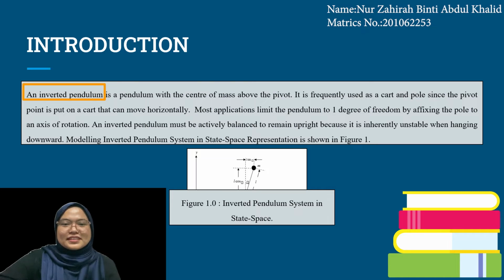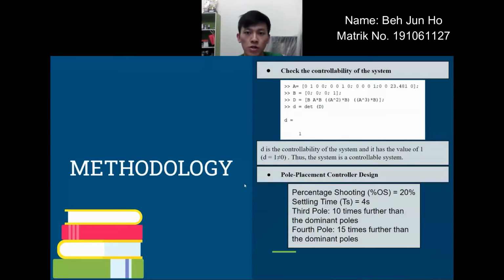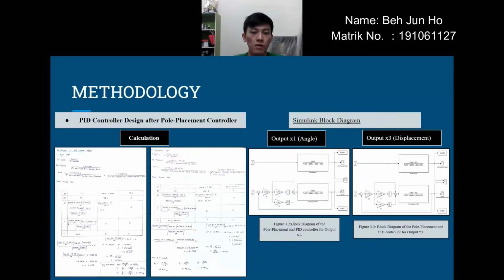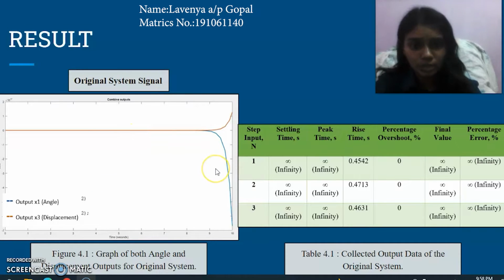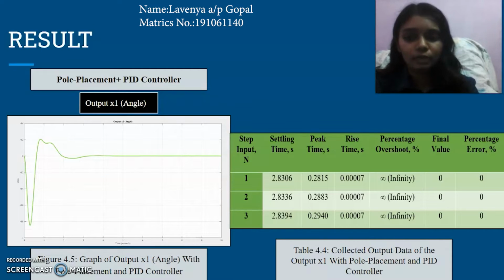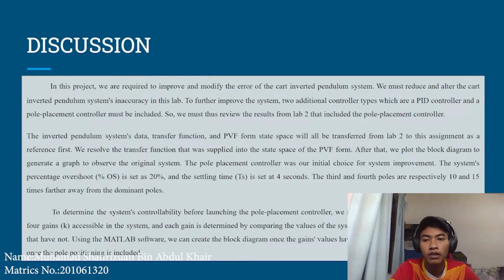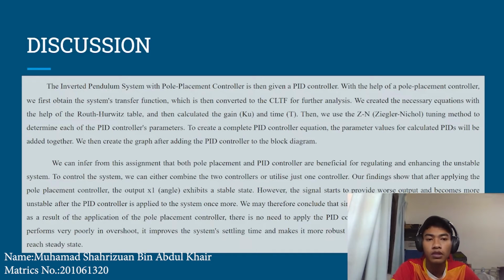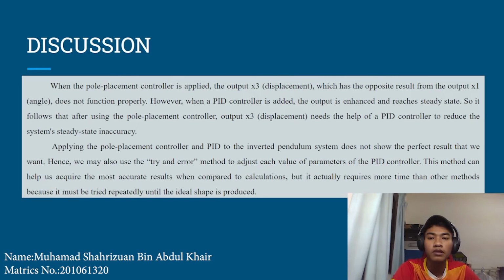MINI PROJECT CONTROL PRESENTATION